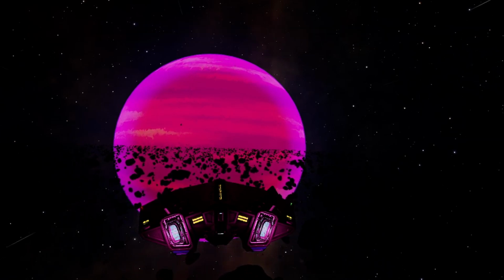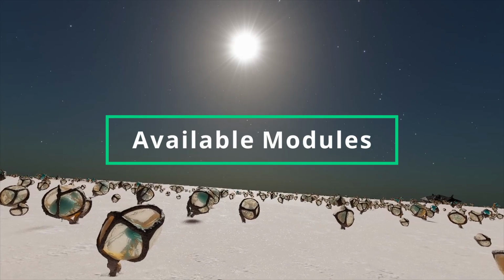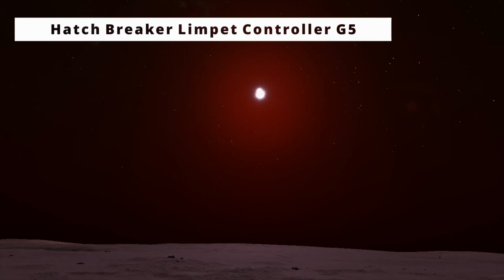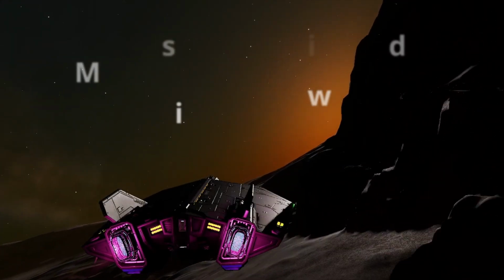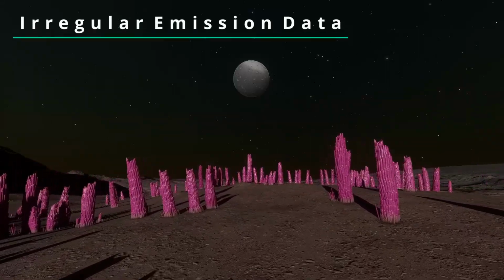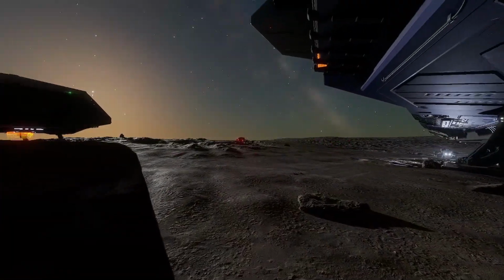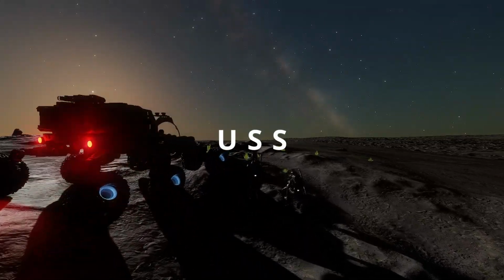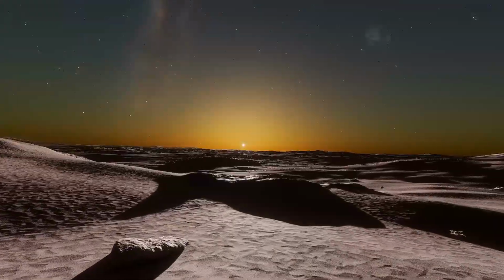The Sarge ENGINEERING guide | Elite: Dangerous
This is an easy-to-follow guide for the Elite: Dangerous engineer, The Sarge. Below, I've put some helpful links that will make engineering easy for you. If you have any questions feel free to pop them in the comments!
𝗠𝗬 𝗕𝗜𝗢 Hi there! It's KreeKree! New to here? If so, here's what you need to know -- I like science fiction/fantasy games a LOT, so I use this channel to explore Elite: Dangerous to help you with anything you may be struggling with through my tutorials and guides. I've been playing the game for quite some time now and I LOVE it! I want to help people with the game so everyone gets the most out of it, whether it be through the best builds, places to explore, combat tactics, and more!